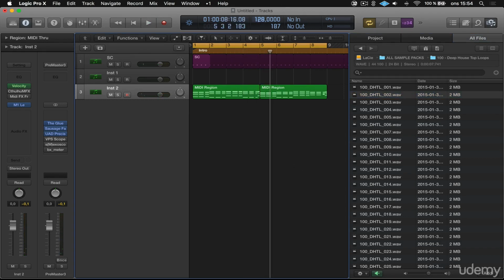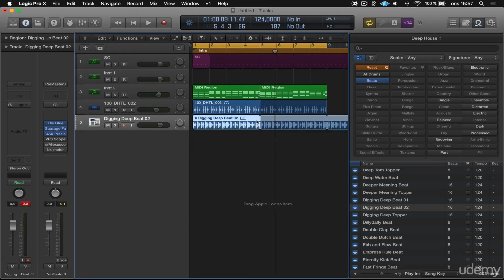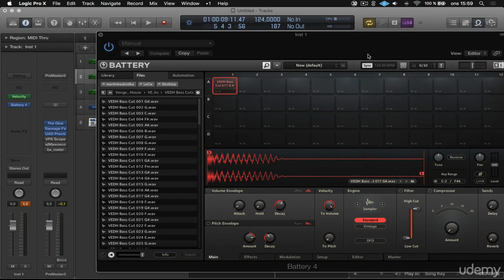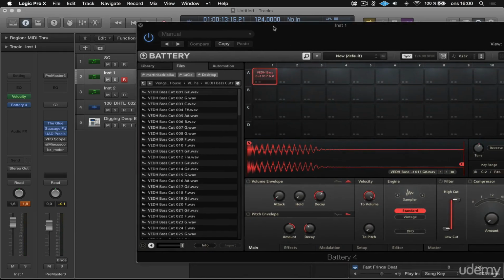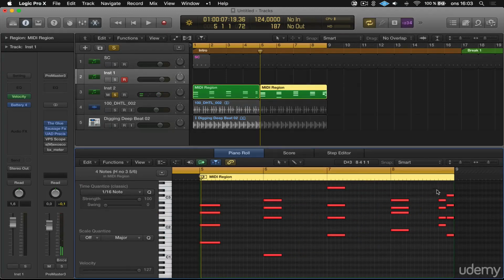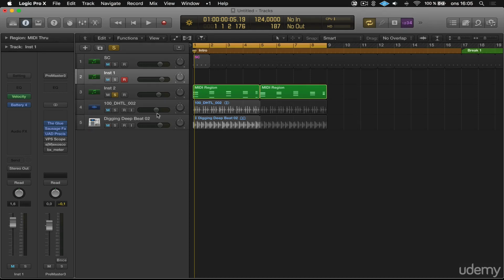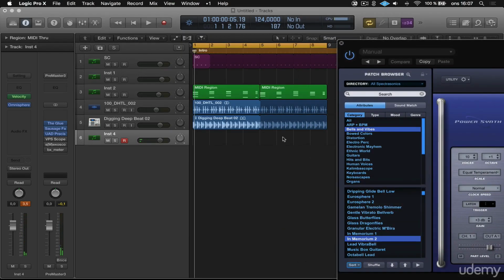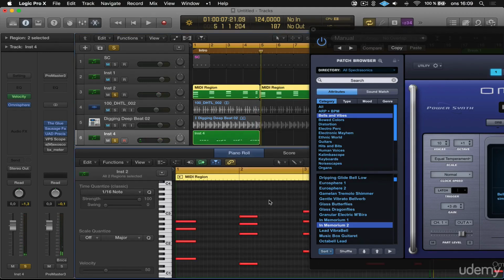014 Creative Ideas Part 2